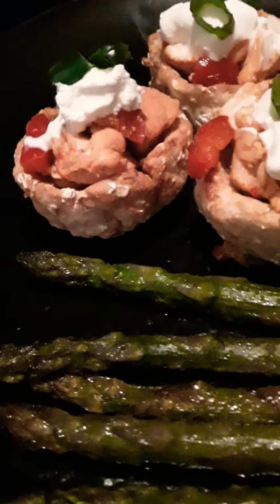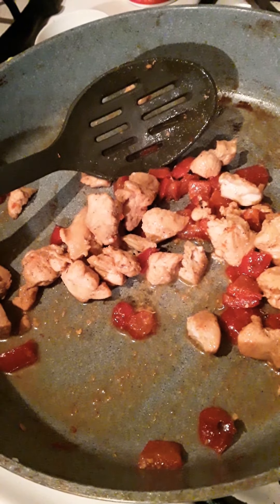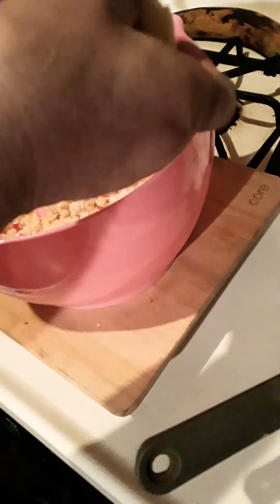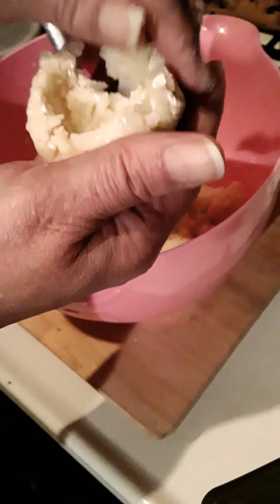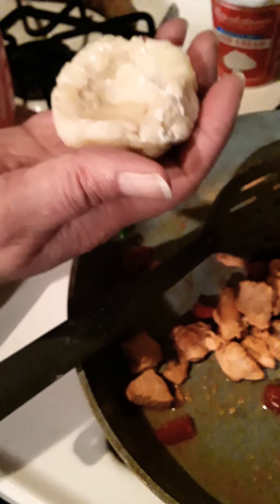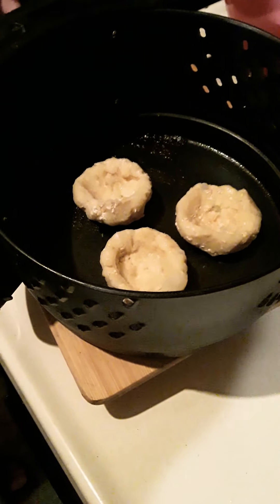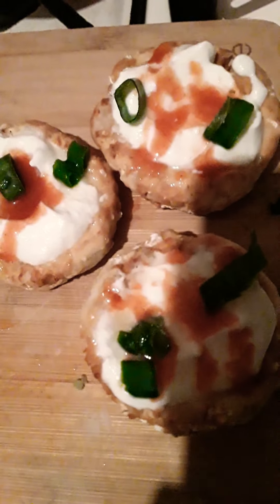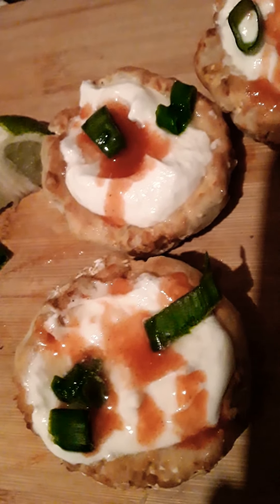Air Fried Potato Delights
chicken and peppers or whatever you like .at the end it was just sour cream and scallions I hope you enjoy